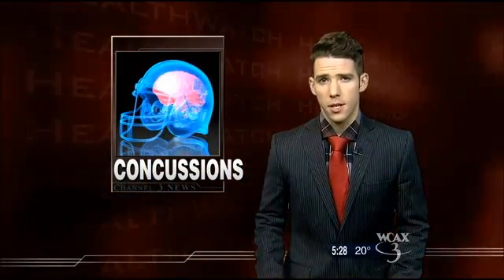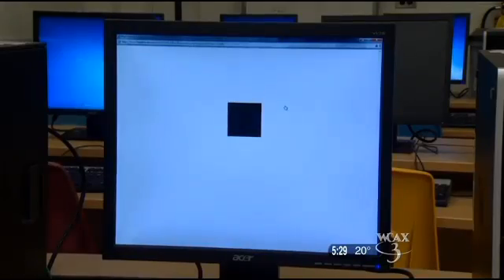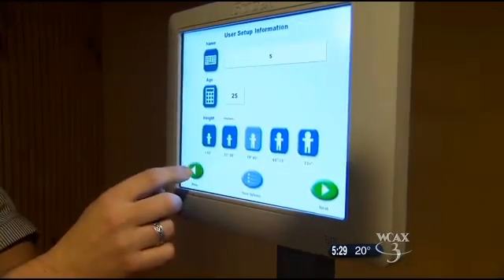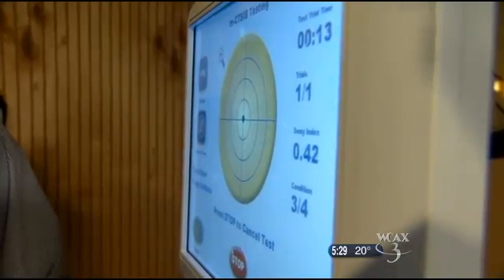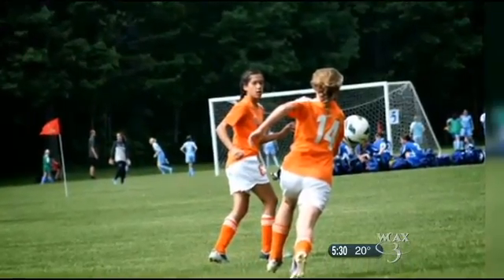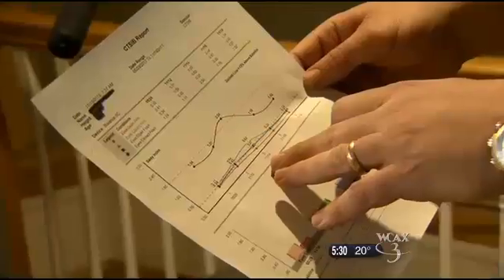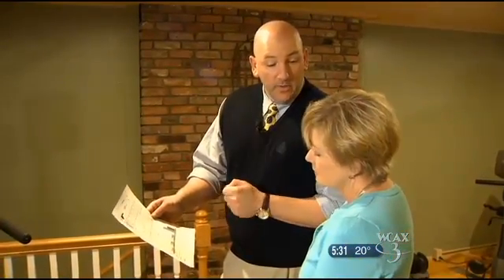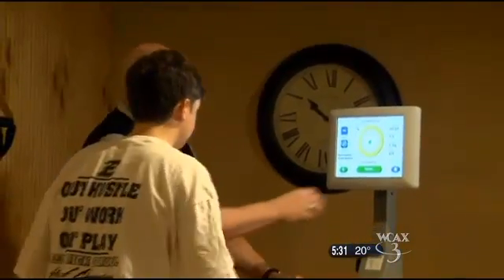Biodex Balance System SD helps monitor kids' concussions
Some schools like Colchester High School conduct baseline concussion screening tests for each athlete at the beginning of the school year.  Transitions Physical Therapy in Colchester, VT uses a test that includes a review of symptoms, neuro-cognitive processing and a neuro-physical balance assessment using the Biodex Balance System SD.